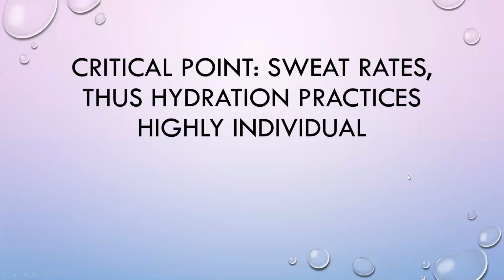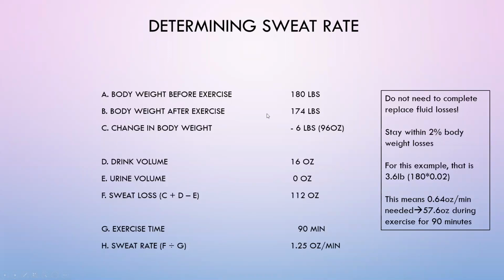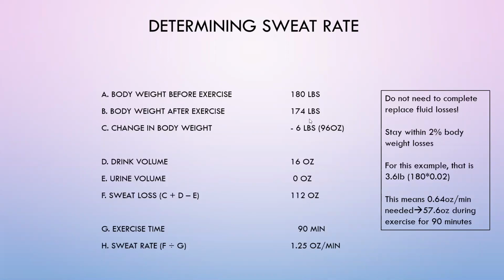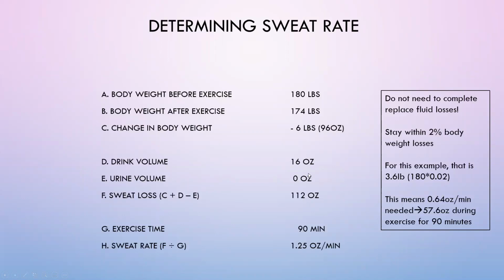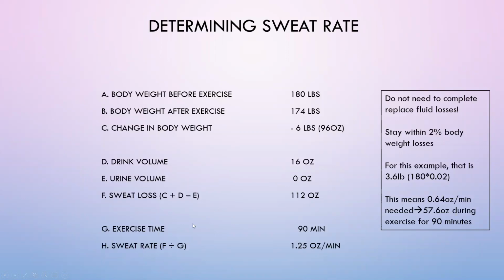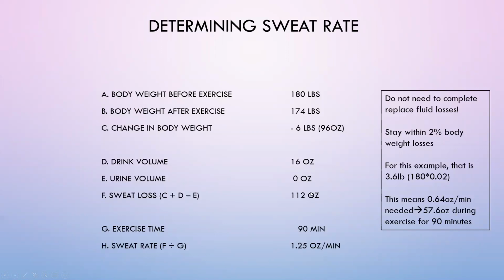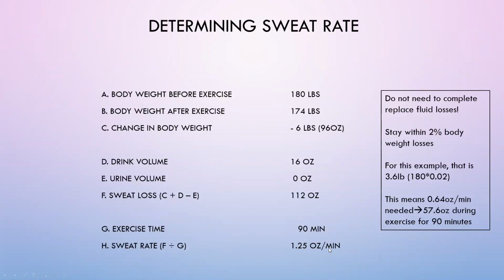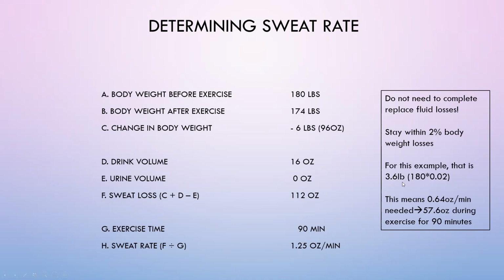Calculating Sweat Rate